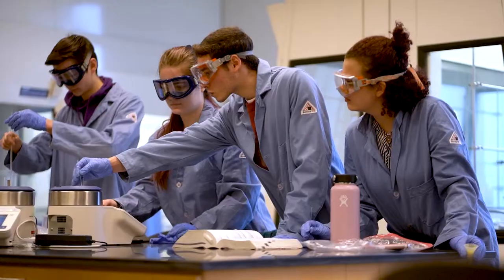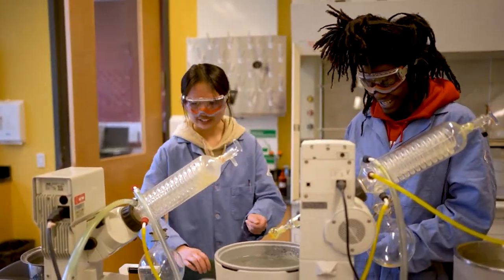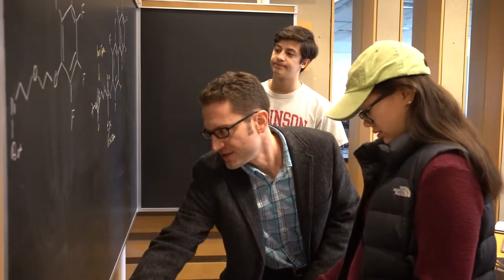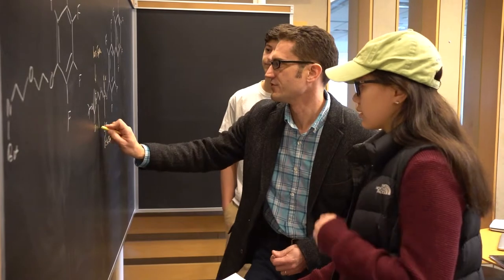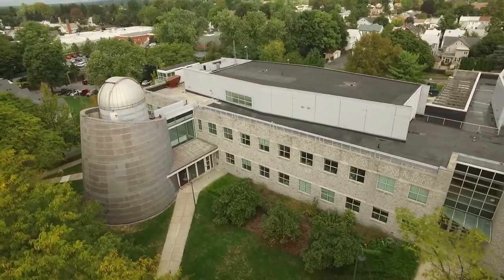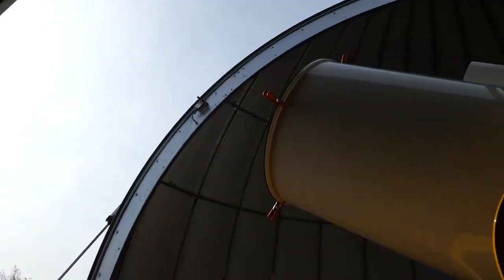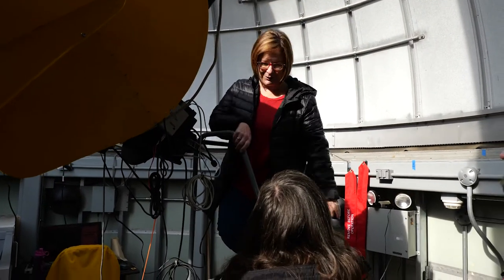Tiny Tours: The Sciences at Dickinson College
Science is a way of life, a way of looking at the world and working toward understanding how it works. It’s putting facts under the microscope, separating what can be proved from what can’t. It’s discovering beauty in what underlies everything we see every day.

Dickinson students discover it in those “ah ha!” moments in the lab, in the observatory, in a virtual environment. They find it in those moments when they take what they’ve learned in the classroom into the field and across the globe.

Guiding students through those experiences that lead them to a life of examination—a life in the scientific community—is what Dickinson faculty do best. Nearly 100% of our permanent faculty across the sciences have the highest degree in their fields, and it’s what our alumni say made all the difference.